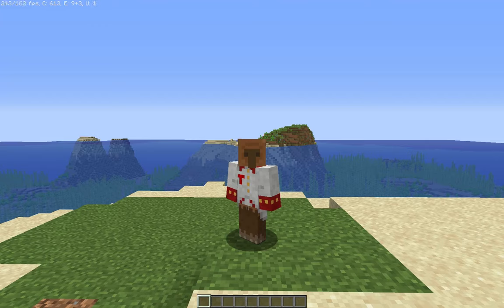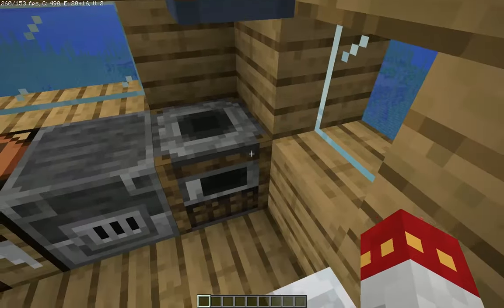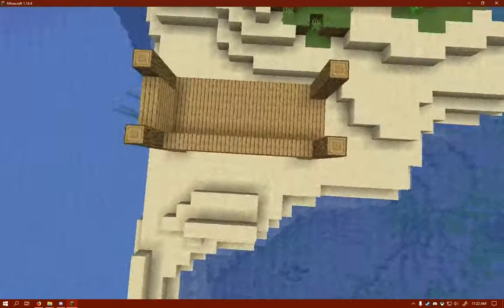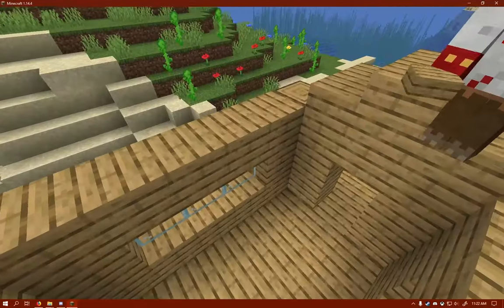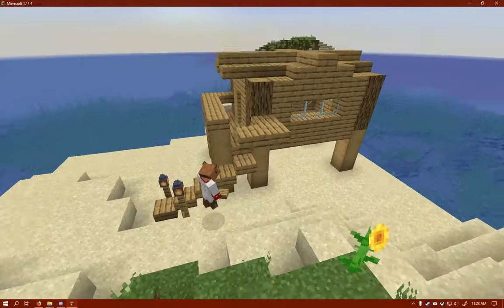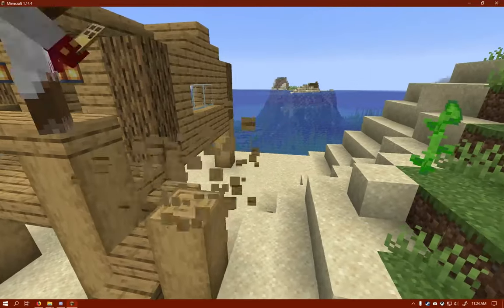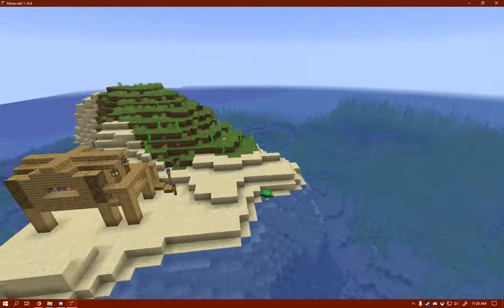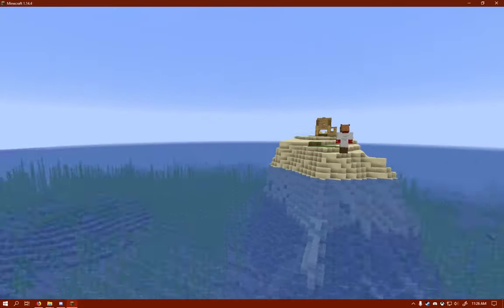Small Hut | House Tutorials Episode 1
This is the start of a new playlist of House Tutorials. Hope you enjoy these simple tutorials.

Minecraft Version Used: Fabric Build for 1.14.4
Mods used: Replay Mod for Fabric 1.14.4